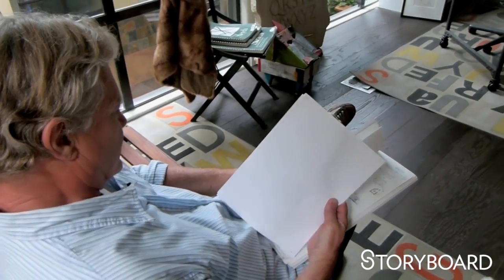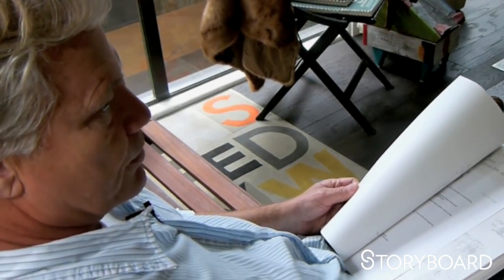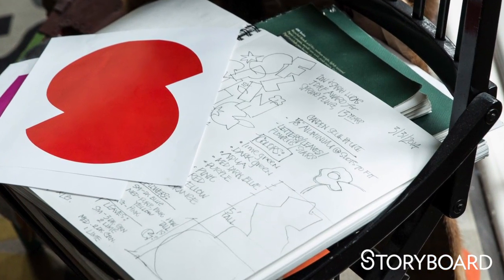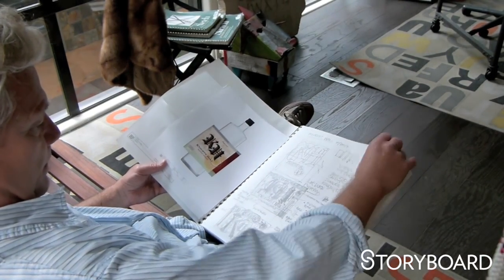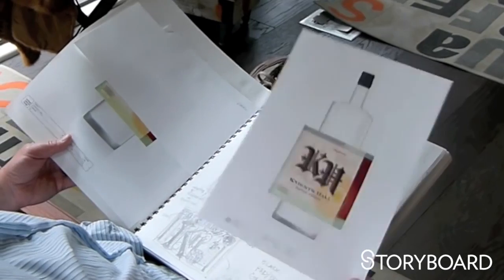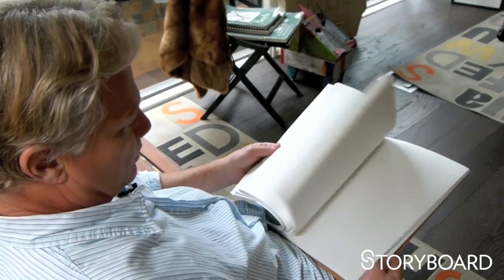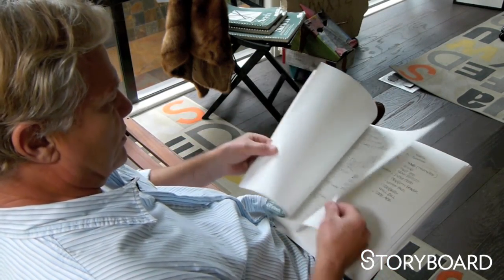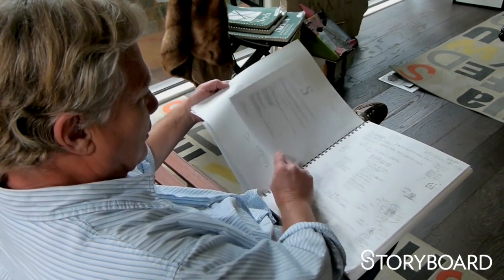360 Degrees: Michael Osborne - His Sketchbooks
Occasionally we at StoryboardMagazine.com can be a tad pushy. In our defense we were having a grade-school math class flashback the day we asked designer Michael Osborne to "show your work." But you know, we're really glad we did.